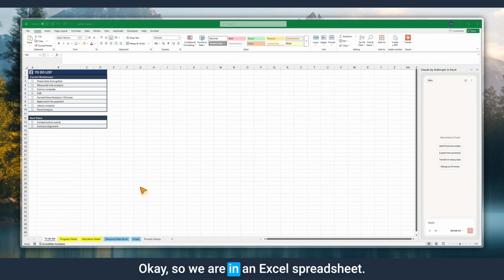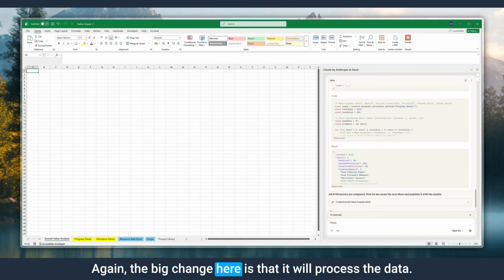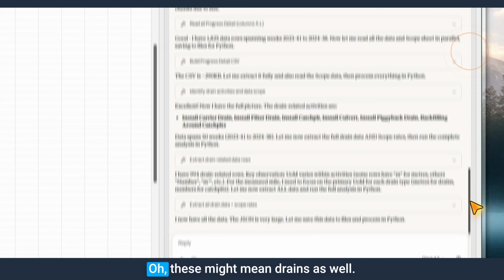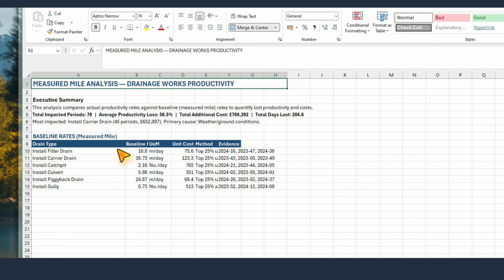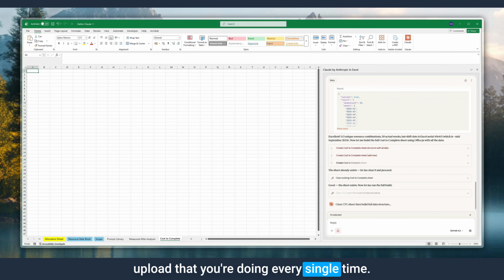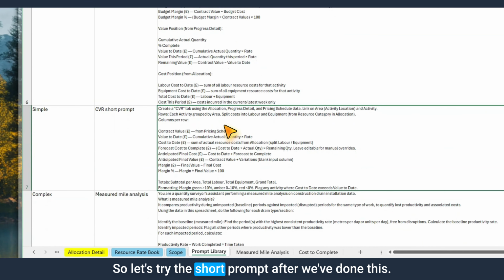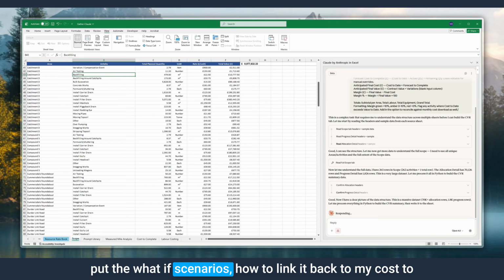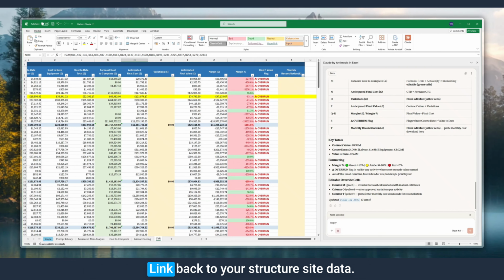Replace £3,000/Month QS Admin with Claude AI | Excel Demo | Gather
Can a £70/month AI subscription replace £2,000–£3,000 of monthly QS admin time? In this video, Will Doyle — chartered Quantity Surveyor and founder of Gather — demonstrates how to connect Claude AI to your Excel spreadsheets and automate earned value analysis, cost-value reconciliations, and progress reporting in minutes instead of days.

This isn't about replacing quantity surveyors. It's about removing the manual effort, the late nights, and the weekends spent wrangling spreadsheets — so your commercial team can focus on what actually matters.

In this video:
- How to connect Claude AI to Excel using the MCP connection
- Creating earned value analysis from live project data
- Automating progress reports from site diary data
- Working with labour rates, plant rates, and scope data
- Why a £70 Claude subscription can outperform hours of manual QS work
- Real example using a £9M infrastructure project

00:00 - Introduction
00:25 - Why QSs spend too much time in Excel
00:50 - Connecting Excel to Claude AI
01:30 - Walkthrough: Project data from Gather's reporting API
02:15 - Progress report data and resource allocation
02:45 - Static data sets: plant rates, labour rates, and scope
03:15 - Generating earned value analysis with Claude
04:00 - Choosing the right AI model (Opus vs Sonnet)

About Gather
Gather is AI-powered site diary and NEC4 alignment software for UK construction.